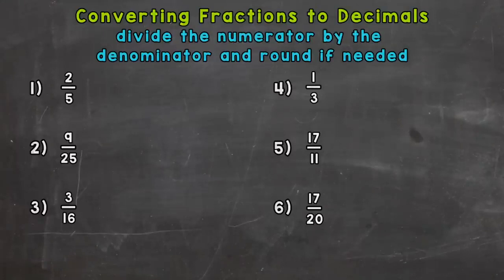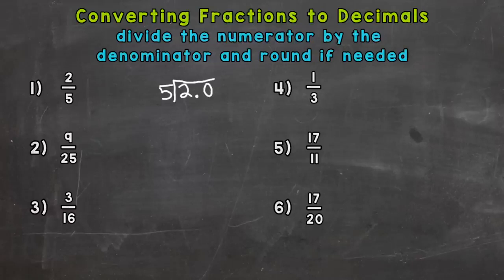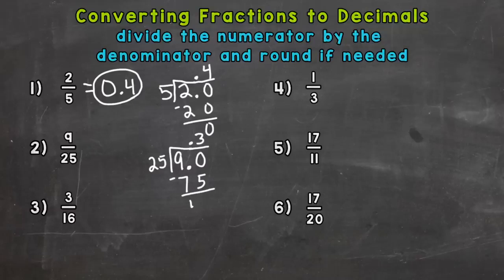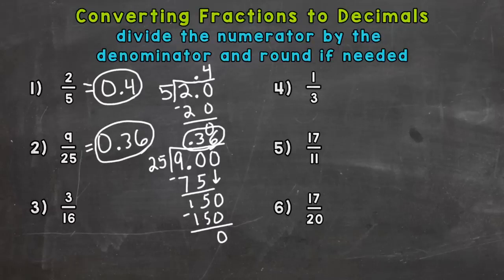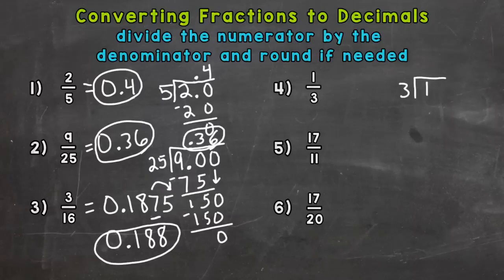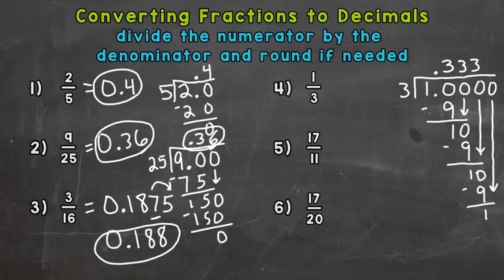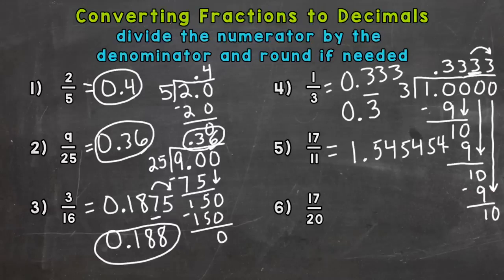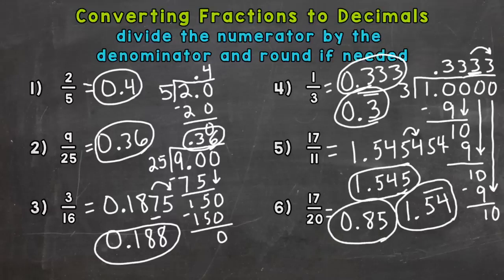Study math vid